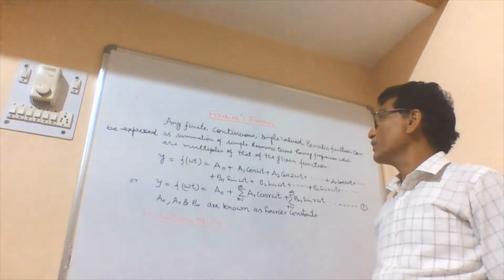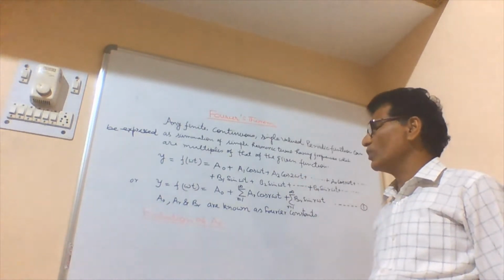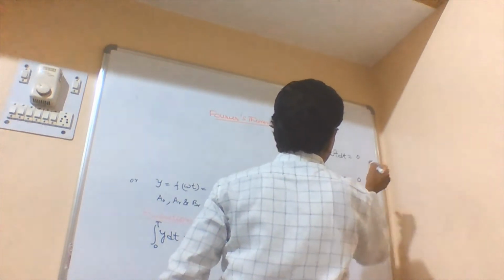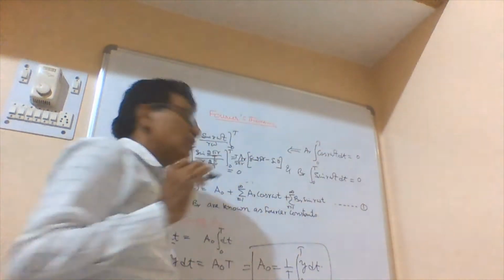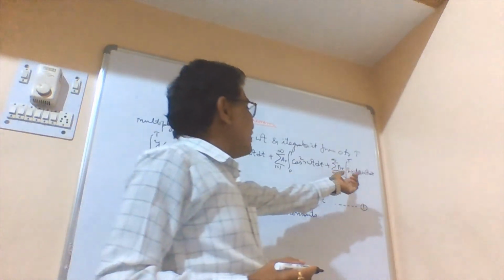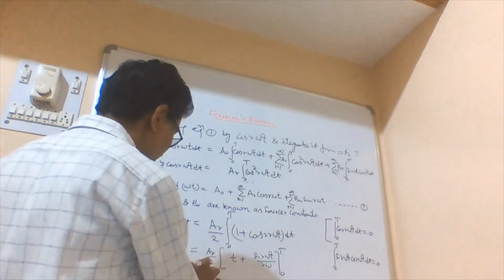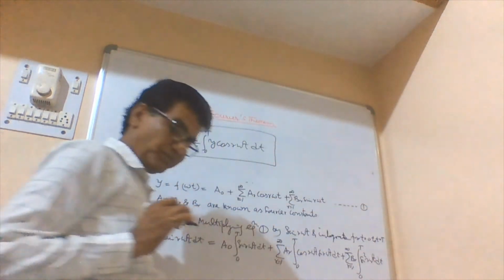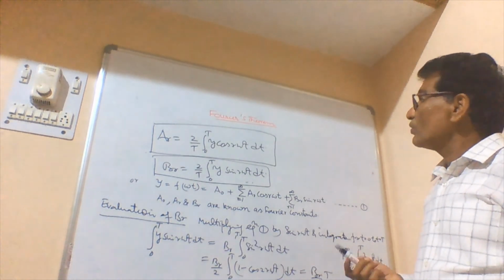Explanation of Fourier Theorem in Hindi and English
The video has a detailed explanation of Fourier Theorem and how the Fourier constants are derived.